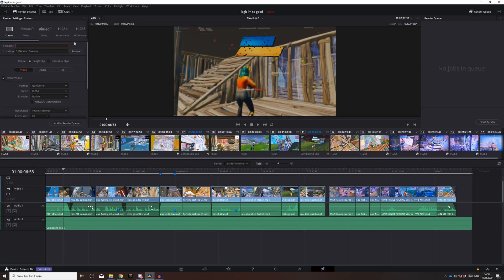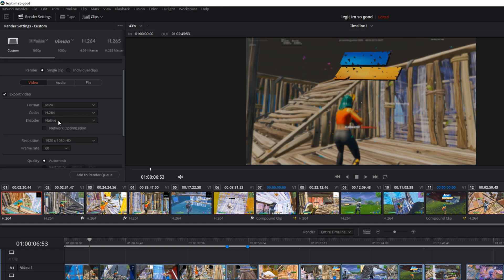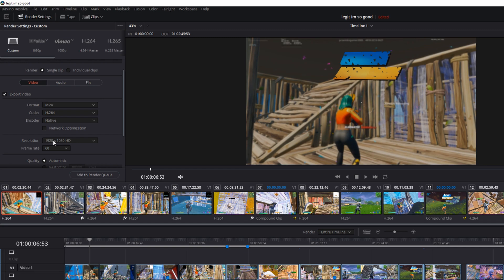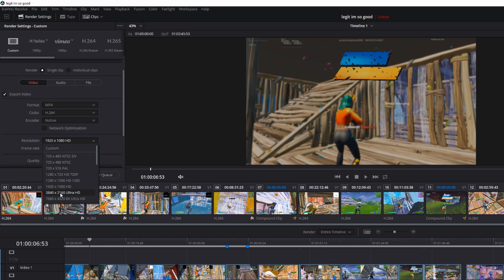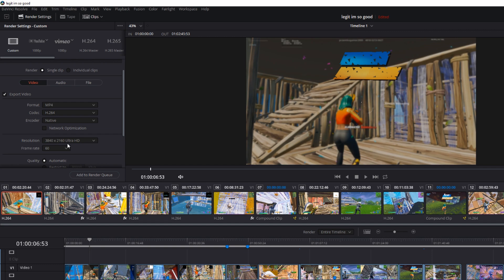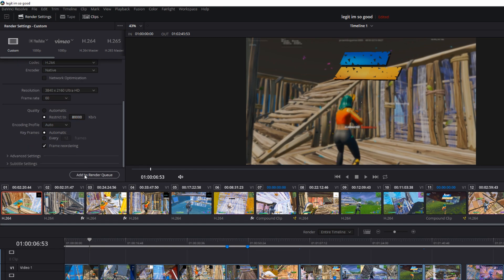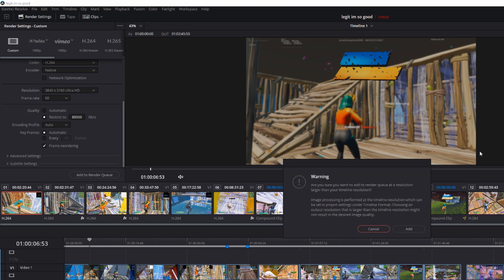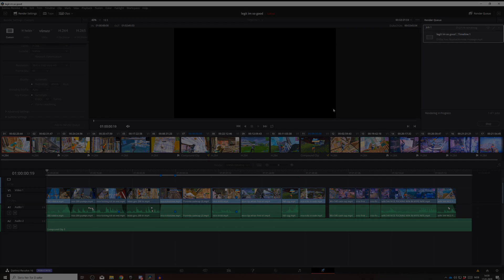How To Get The *BEST* Render Settings In DaVinci Resolve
The discord server is made for DaVinci Resolve editors. You can get help in the server and even promote your own videos!